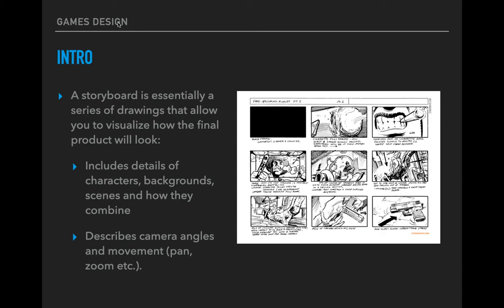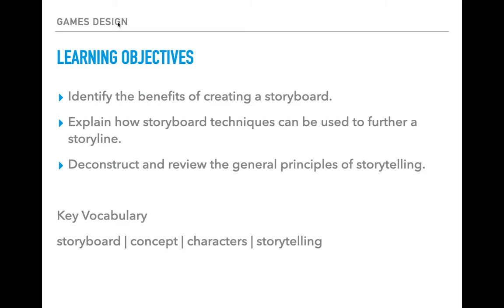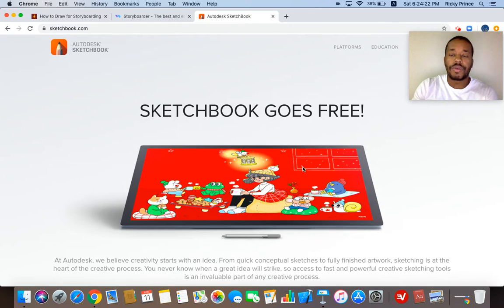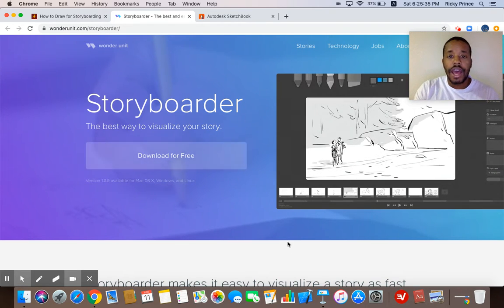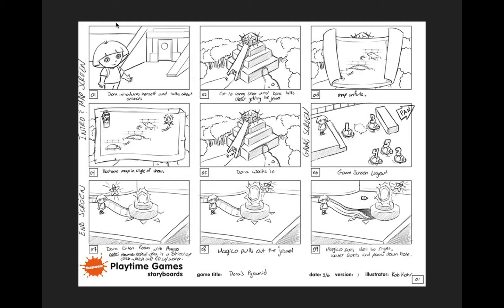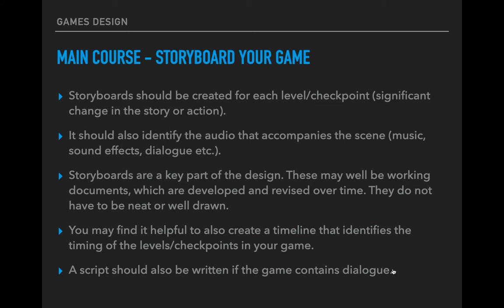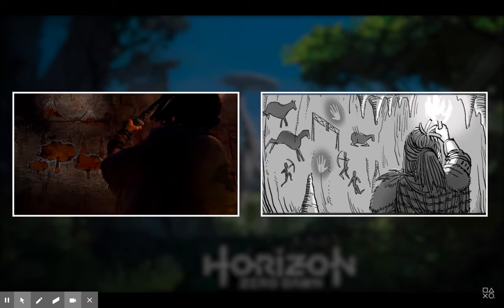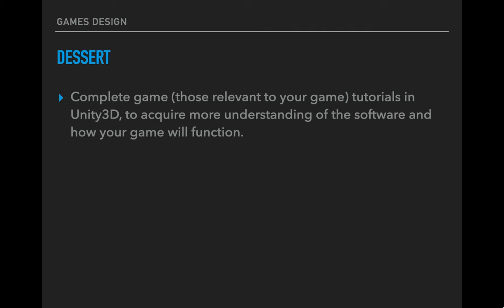CS with Mr Prince - Games Design Lesson 9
Students learn that a storyboard is essentially a series of drawings that allow you to visualize how the final product will look